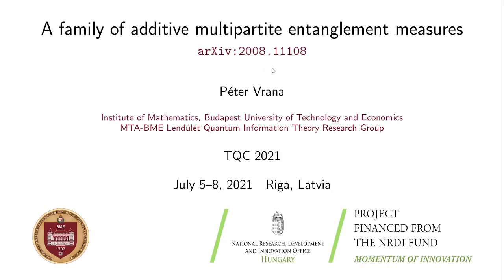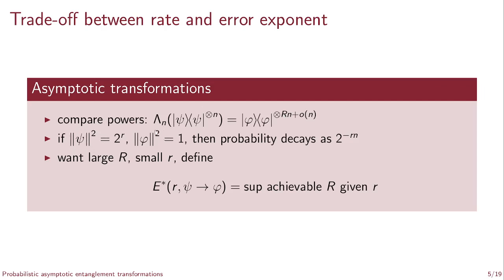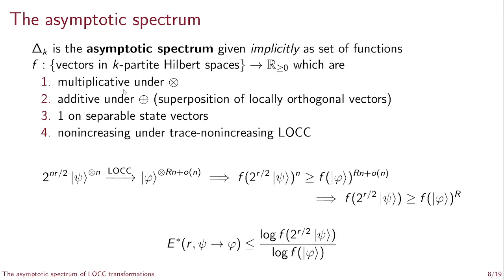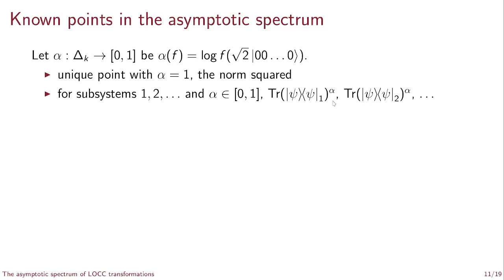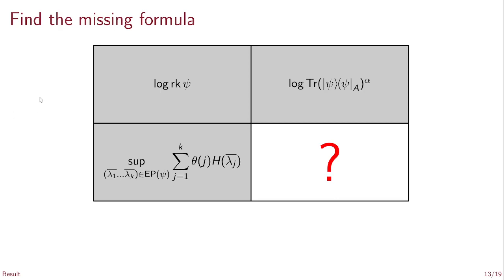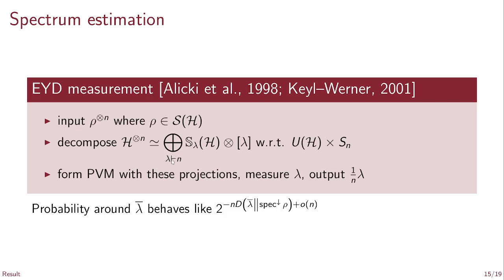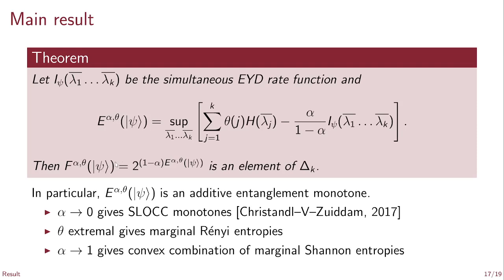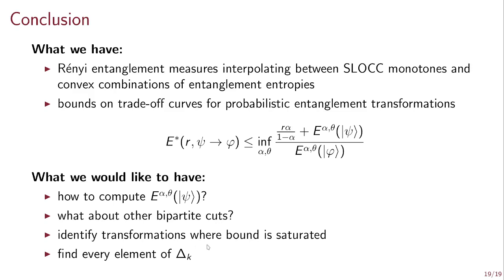A family of additive multipartite entanglement measures - TQC 2021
A family of additive multipartite entanglement measures - Péter Vrana

16th Conference on the Theory of Quantum Computation, Communication and Cryptography (TQC 2021), July 5-8, 2021, University of Latvia, Riga, Latvia.